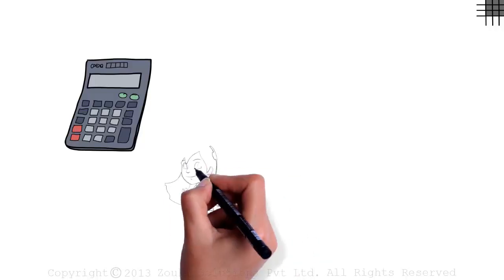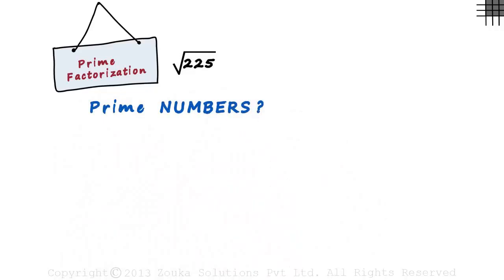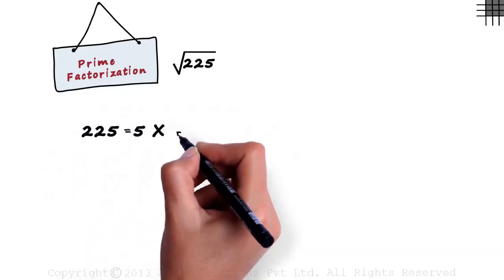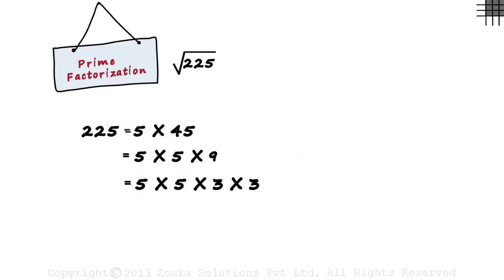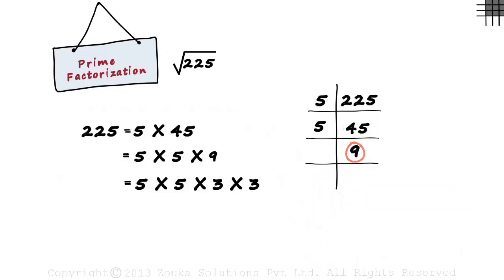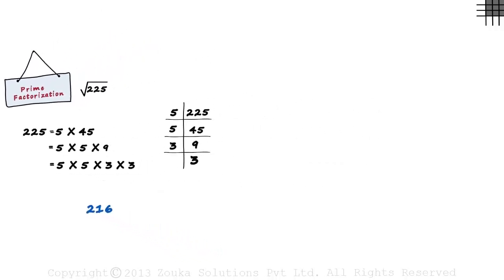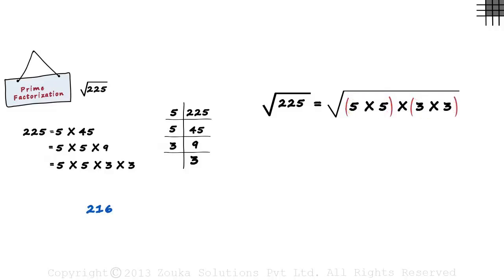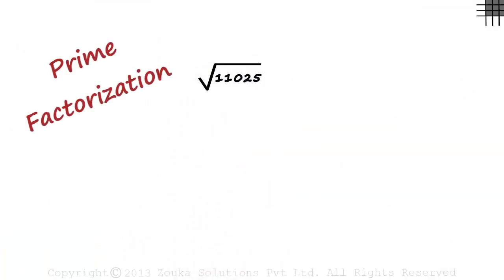How to Find the Square Root of a Number using Prime Factorisation Method? Part 1 | Don't Memorise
✅To learn more about Squares and Square Roots, enroll in our full course now

In this video, we will learn:
0:00 how to find the square roots?
0:15 prime factorization method
0:48 what are prime numbers?
2:16 faster method to find prime factors
3:44 make pairs of similar prime numbers